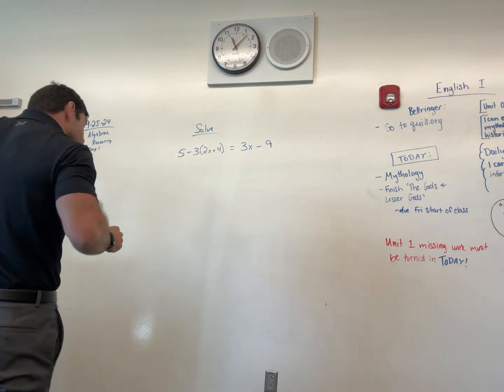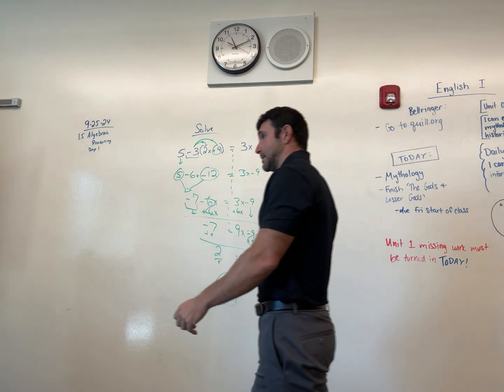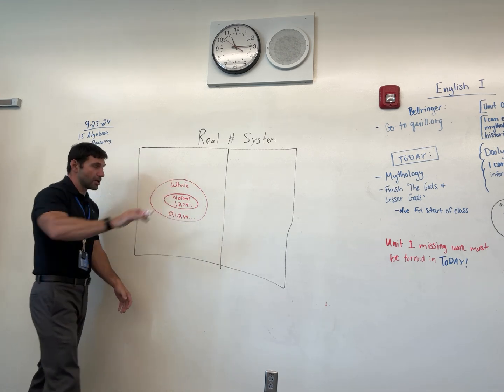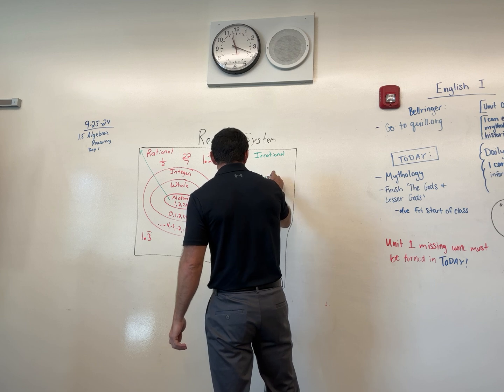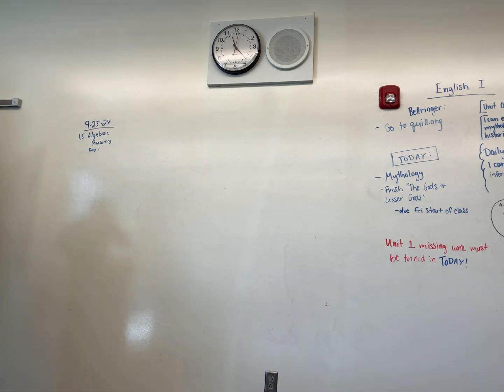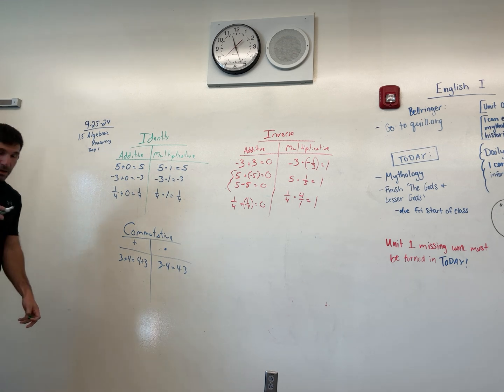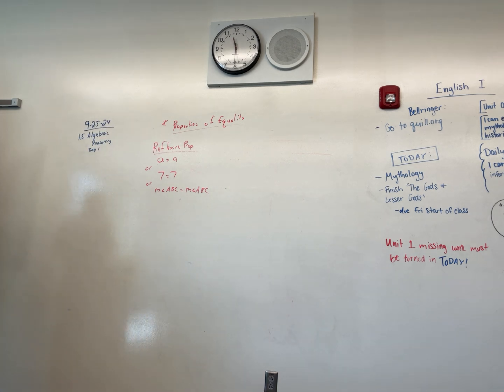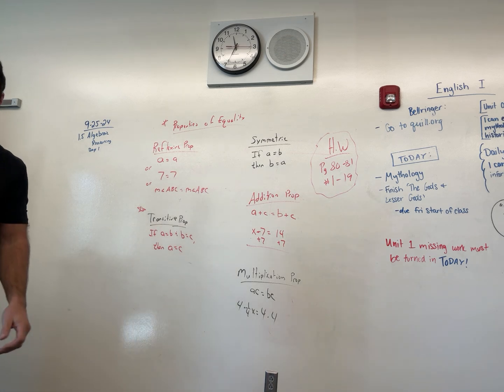Geometry: 2.5 Algebraic Reasoning